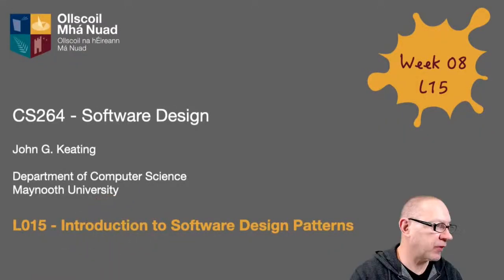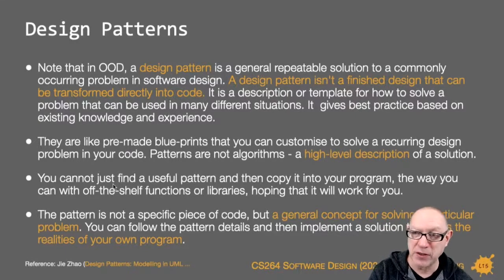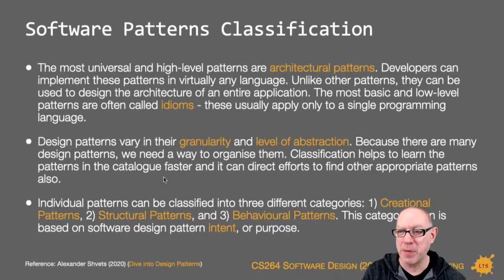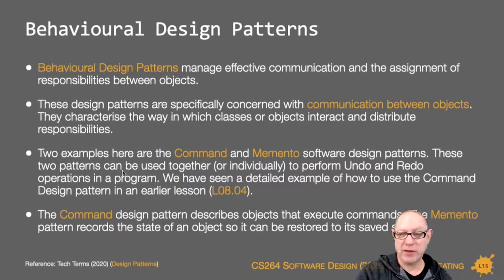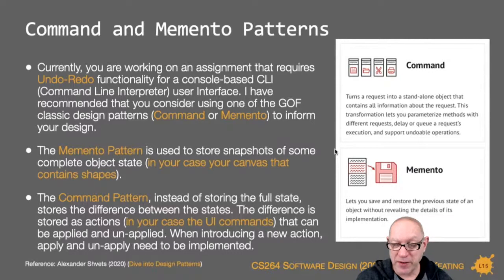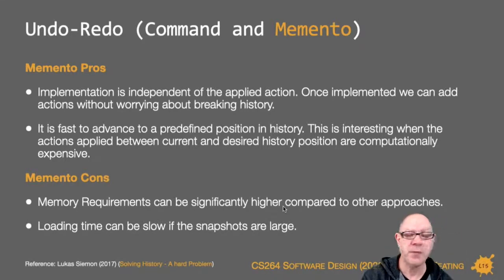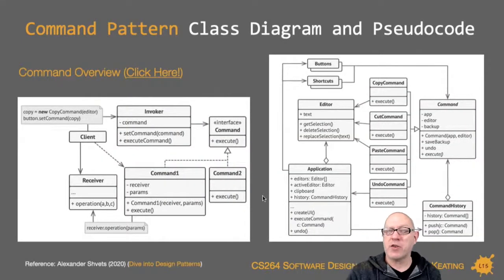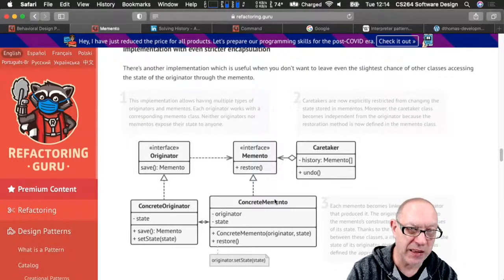CS264 Software Design Lecture 15